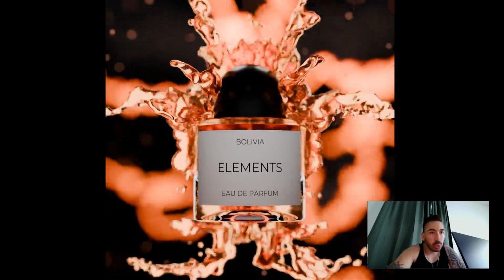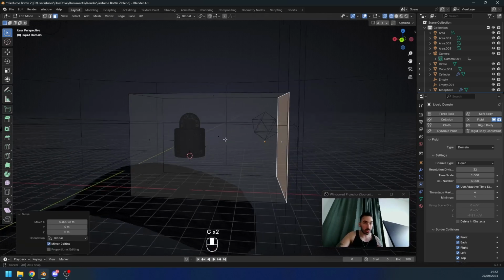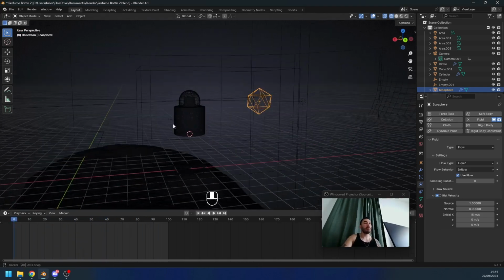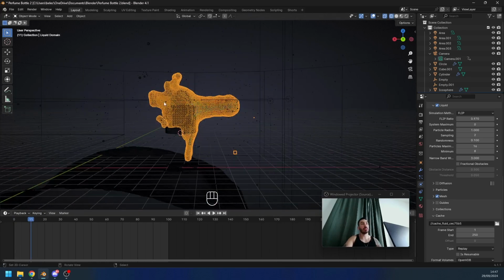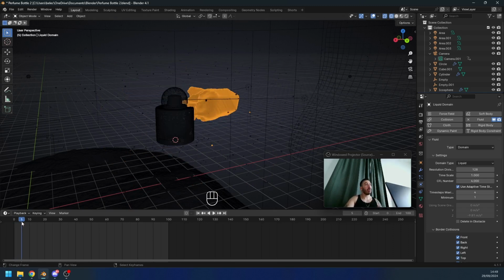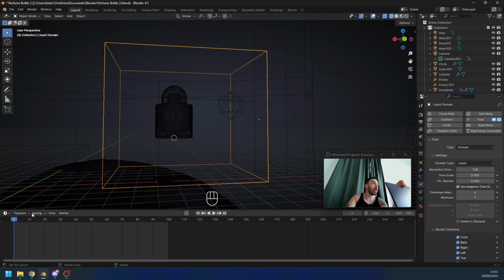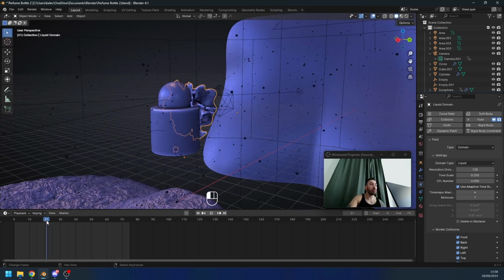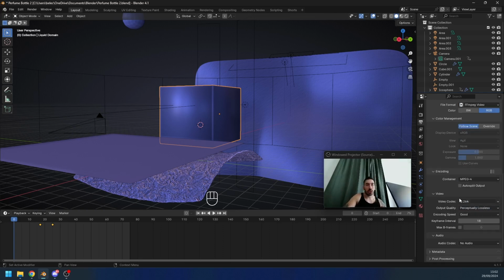How to Simulate Fluids for Product Visualization